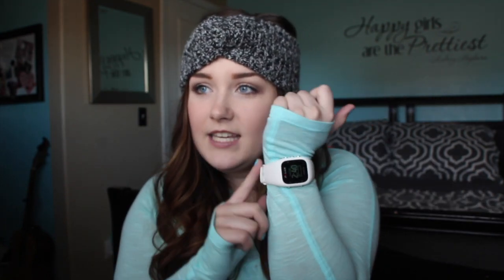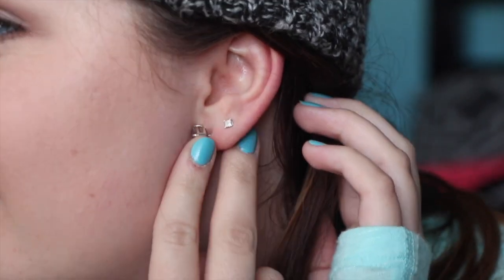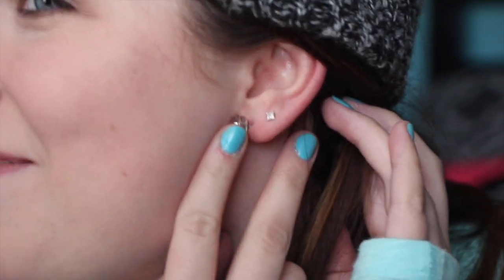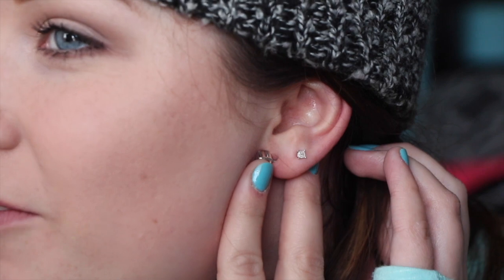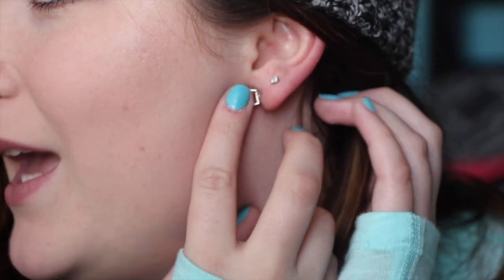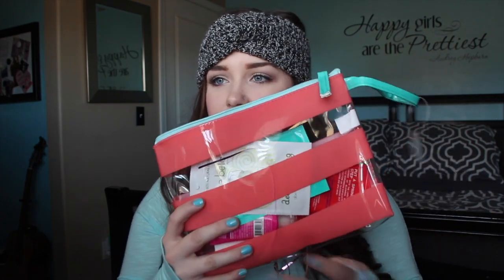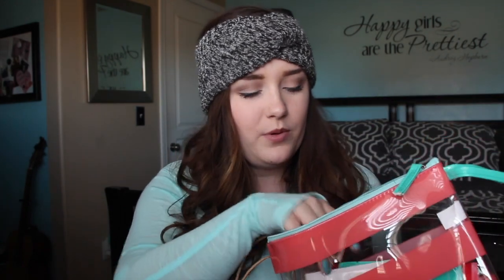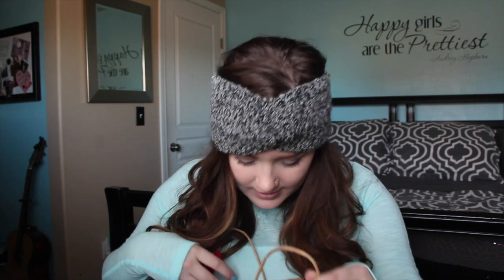WHAT I GOT FOR MY 18TH BDAY!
READ ME

Hi guys! Today I'm showing you what I got for my 18th birthday! :) I had a disclaimer in the video but I ended up editing it out because hopefully you guys know me and know that I'm not trying to brag about anything! I just wanted to show you guys because I've done this video for a couple years now and I think it's super fun, so I hope you guys like it!

PRODUCTS MENTIONED:
Polar Watch
Mario Bros
Friends Poster
(If you need any other links please let me know! :))

Everything mentioned in this video was purchased by myself. This video is 100% honest and unsponsored.

Camera: Canon Rebel EOS T4i (Canon 650D)
Editing: iMovie

Kyana